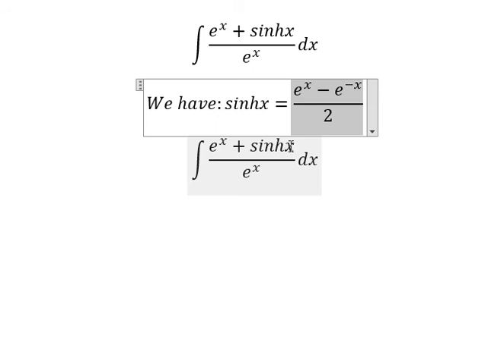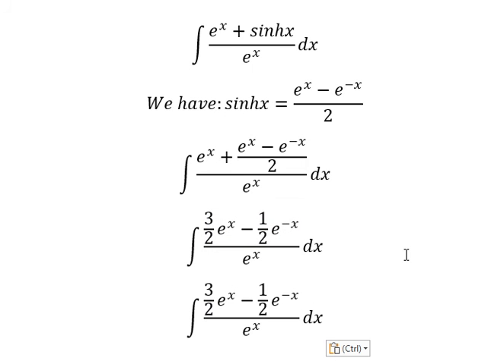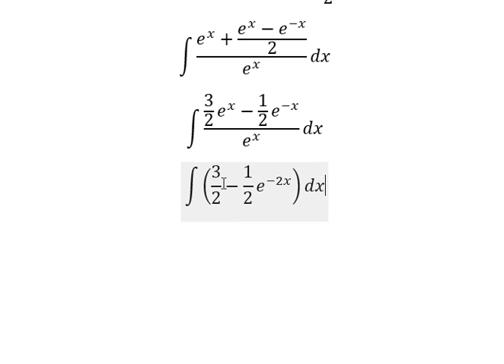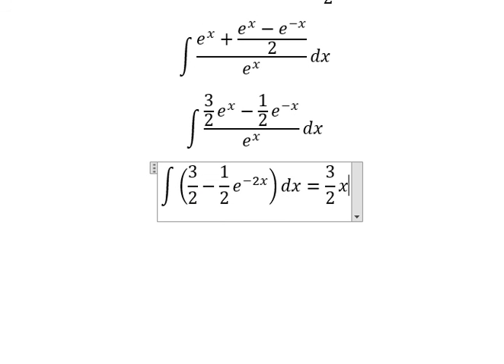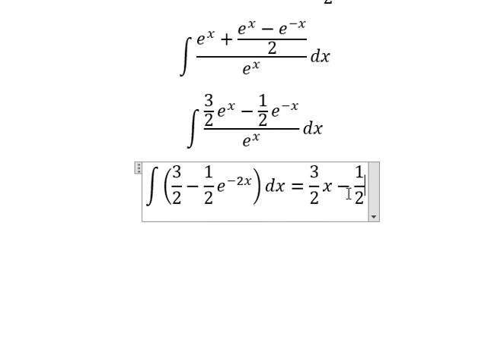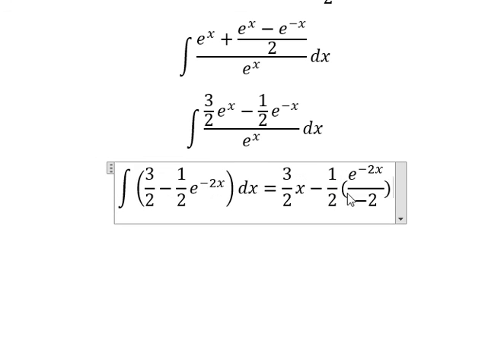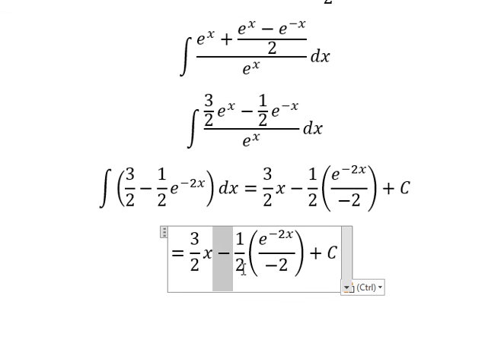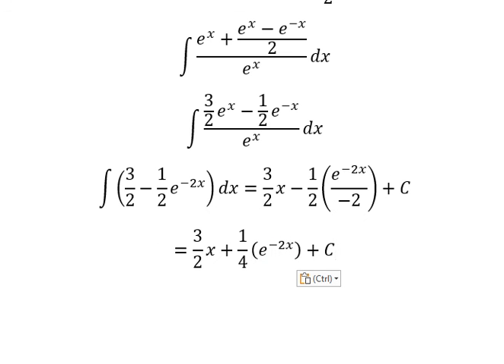Calculus Help: Integral ∫ (e^x+sinhx)/e^x dx - Integration - Basic Techniques